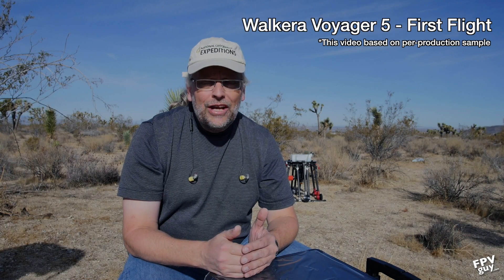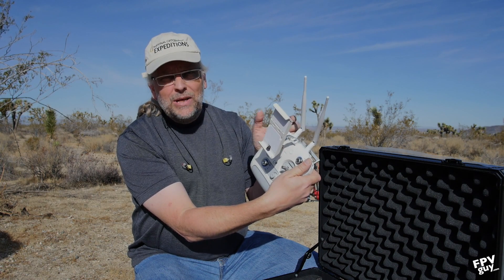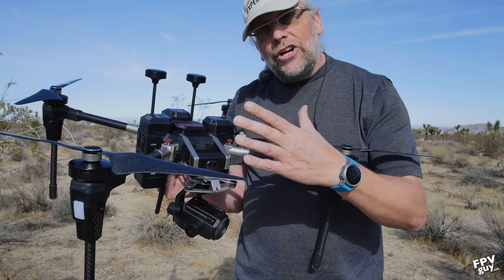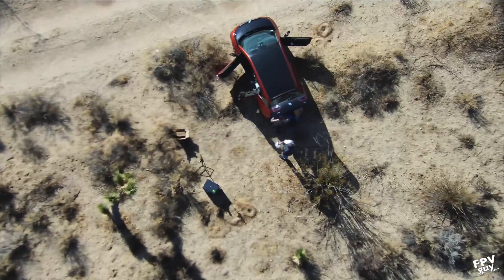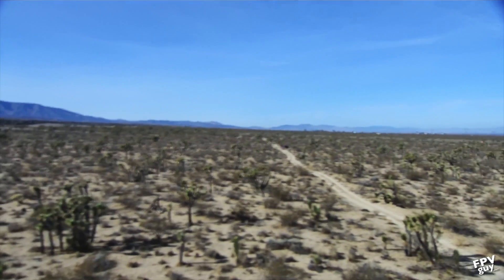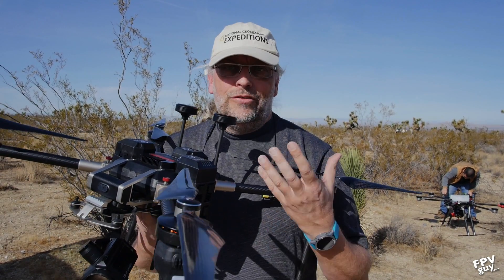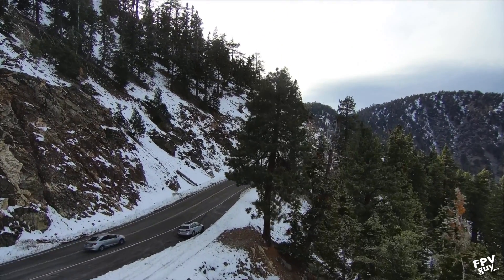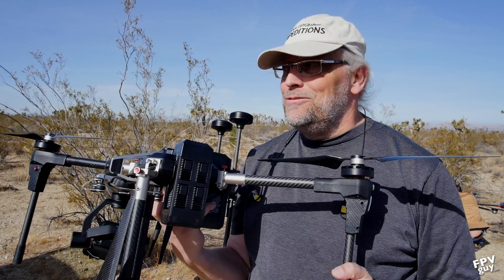Walkera Voyager 5 with 30x zoom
Walkera have really upped their game for 2018,  my old Voyager4 was already by far the best Walkera drone I have ever flown, but the new flight-controller in the V5 is a step up.  improved optical-flow mean the rig is locked in at low level when taking off and landing.
and we got almost 20 minutes of fairly fun flying, before the 30% remaining low power warning.

The 30X camera is impressive.  there is some jello at 30x zoom, however that is to be expected, the Voyager5 is still delivering hugely useful video files for inspection and surveillance missions.

The Walkera Voyager5 is available with either RC control link, or as a system platform using the LTE network for control.
LTE is using the mobil phone network for long-range control links via the network,  its a technology increasingly being used by police in some countries to permit large drones to take on missions typically handled by smaller helicopters.

The kit come with a plug-n-play 3 battery charger.  literally drop each battery into the bay and you are charging.

A well build platform,  easy and quick to deploy.